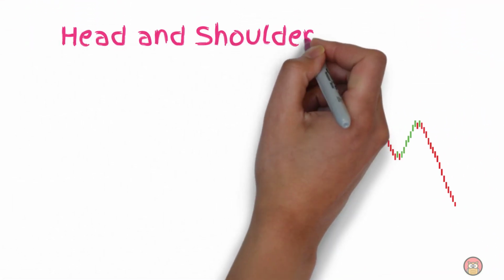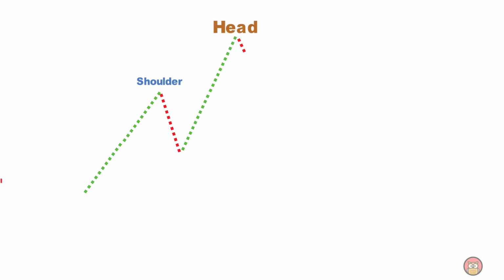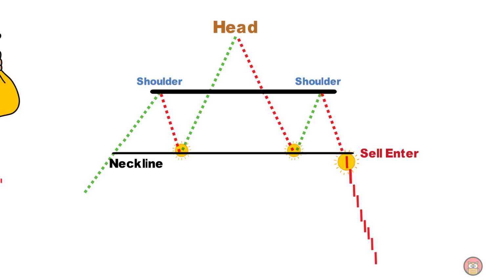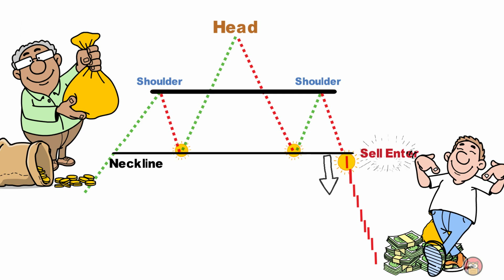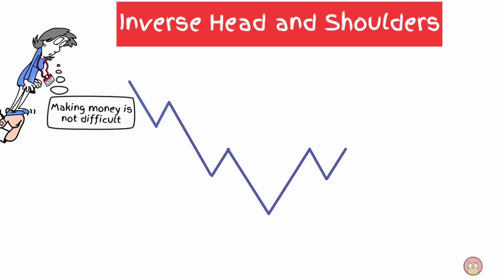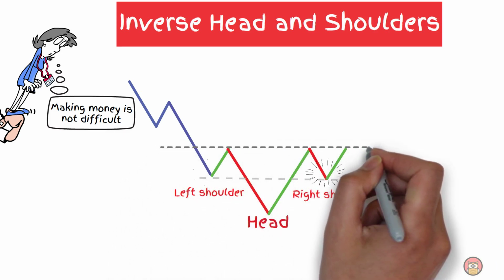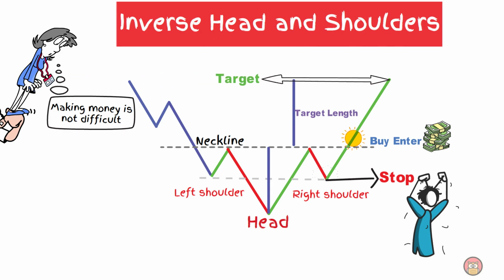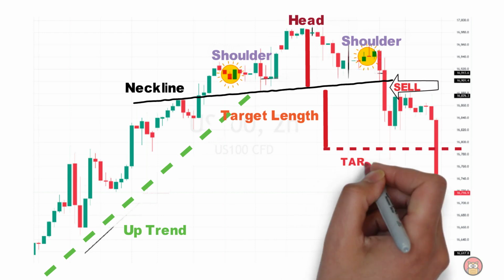THE SECRET WEAPON OF TECHNICAL ANALYSIS: Master the Head and Shoulders Pattern!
Welcome to our latest video where we dive deep into two powerful trading patterns: the Head and Shoulders and Inverse Head and Shoulders. These patterns are highly effective for spotting trend reversals, giving traders a competitive edge in making profit-driven decisions. By learning and correctly applying these techniques, you’ll unlock opportunities to capitalize on both rising and falling markets. 📈📉

In this video, we will explain the step-by-step process of identifying the Head and Shoulders pattern, a strong indicator that suggests the end of an uptrend. We’ll also look at the Inverse Head and Shoulders, which signals a downtrend reversal and sets the stage for potential gains on long positions.

Knowing when a trend is likely to change is key to staying profitable, and these patterns, combined with proper risk management, are the perfect tools to help you achieve that. If you’re looking to understand technical analysis, master trend indicators, and build your trading strategy with confidence, this video is for you!

🔑 Key topics: Head and Shoulders Pattern, Inverse Head and Shoulders Pattern, Trend Reversals, Technical Analysis, Profit-making Strategies

ProfitWise  Strategies and Analysis for Profitable Trading Across All Markets

ProfitWise is your go-to channel for learning profitable trading strategies across all financial markets, including stocks, forex, cryptocurrencies, commodities, options, and futures. We provide detailed insights into fundamental analysis, technical analysis, and risk management to help traders and investors achieve their financial goals.

In this video, you'll learn about:

Fundamental Analysis: Understand how to evaluate company financials (income statements, balance sheets, cash flow) to assess stock values. We also dive into the impact of interest rates, inflation, and macroeconomic factors on market movements.
Technical Analysis: Master chart reading and identify trends using indicators like RSI, MACD, and Fibonacci retracements. Learn how to pinpoint buy/sell signals and make informed decisions.
Trading Strategies: Discover profitable strategies for stocks, forex, and crypto markets. Whether it's day trading, swing trading, or long-term investing, we’ve got you covered.
Options and Futures Trading: Learn how to leverage call/put options and futures contracts to diversify your portfolio and boost returns. Manage risk effectively with these powerful tools.
Risk Management: Managing risk is key to successful trading. We’ll show you how to set stop-loss orders, calculate position sizes, and diversify your portfolio to minimize losses while maximizing gains.
Market Psychology and Discipline: Stay emotionally disciplined in volatile markets. Learn how to control fear and greed to make rational trading decisions and stay on track.
This video is designed to help you make smarter, more informed decisions in financial markets. Whether you're a beginner or experienced trader, ProfitWise provides you with the tools and knowledge you need to succeed.

Keys to Success in the Markets:
Using the Right Analysis Tools: Whether you're using technical or fundamental analysis, mastering these tools is essential for identifying market trends and making smart trading decisions.
Developing Discipline: Being disciplined in your trading approach helps you avoid emotional decisions and ensures long-term success.
Managing Risk: Effective risk management, including stop-loss orders and portfolio diversification, helps protect against major losses while positioning you for future gains.
Who Is ProfitWise For?
Traders looking to increase profitability
Investors wanting to deepen their knowledge of fundamental and technical analysis
Those interested in mastering options and futures trading
Anyone aiming to make strategic, data-driven decisions in the stock, forex, crypto, and commodity markets
Join the ProfitWise community today to stay updated with the latest strategies and market insights.